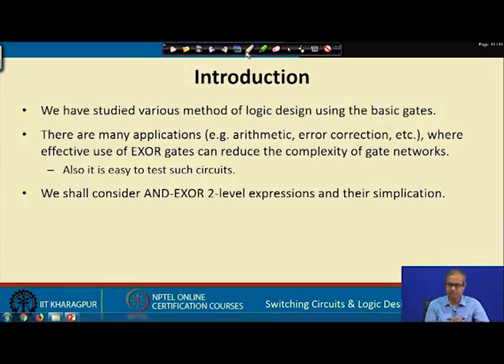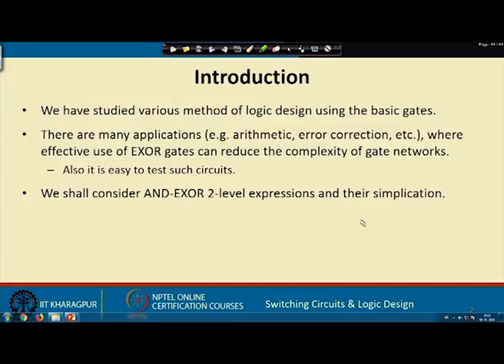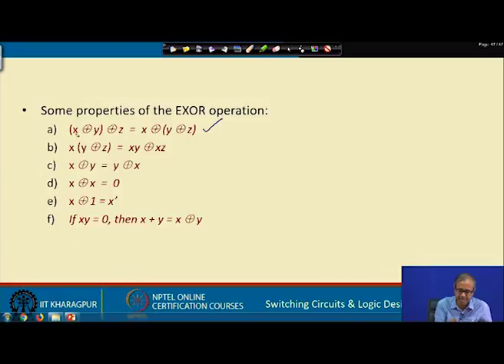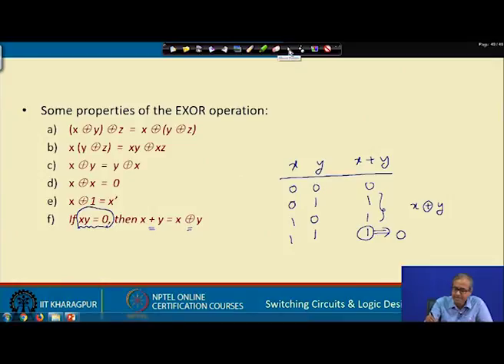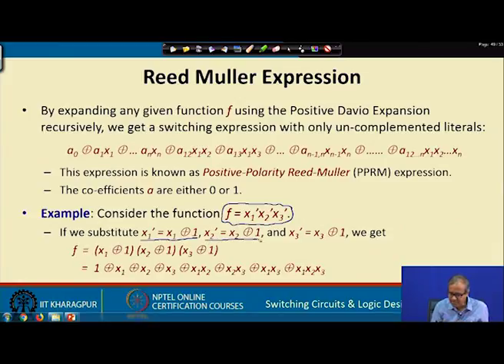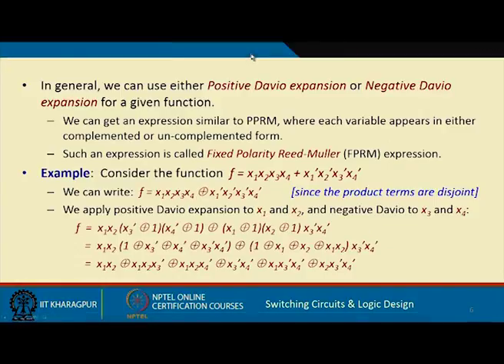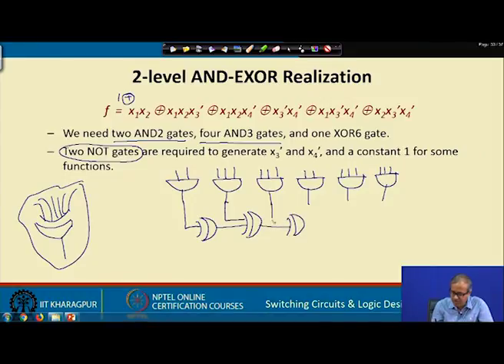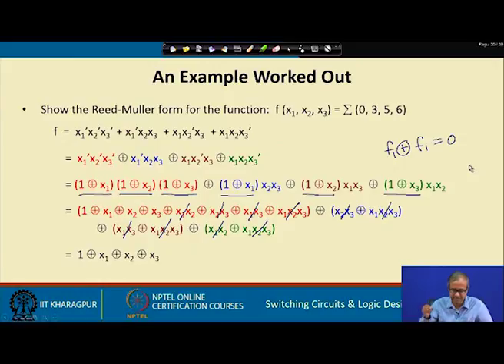Threshold Logic and Threshold Gates